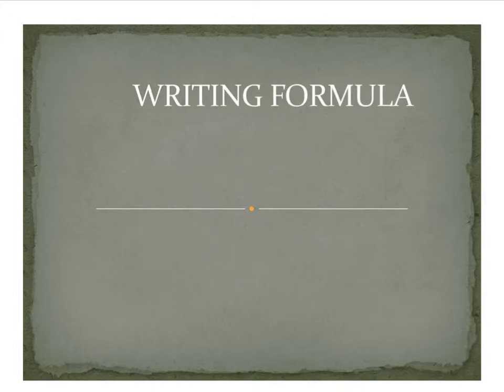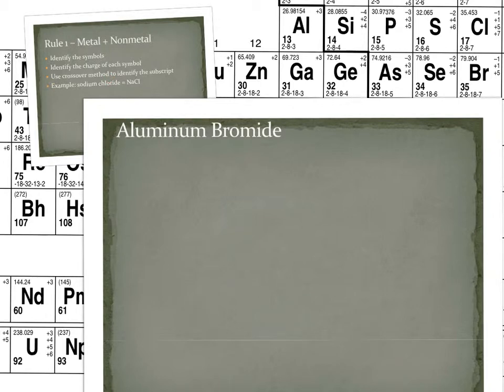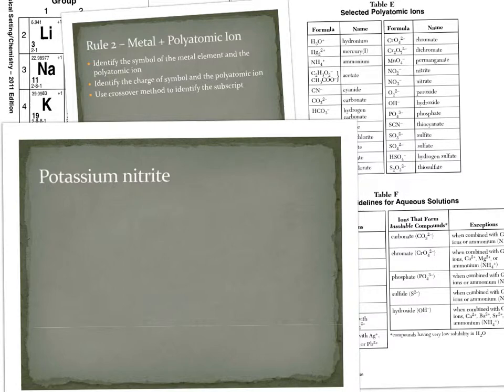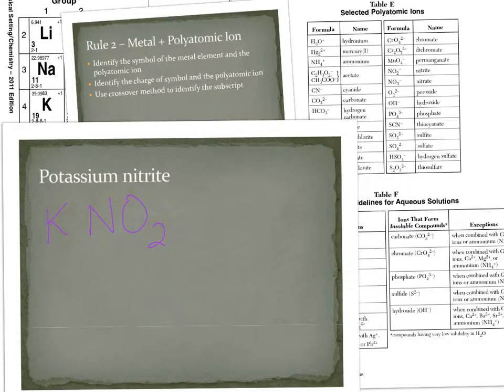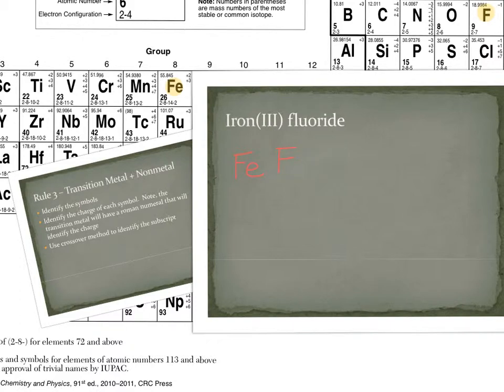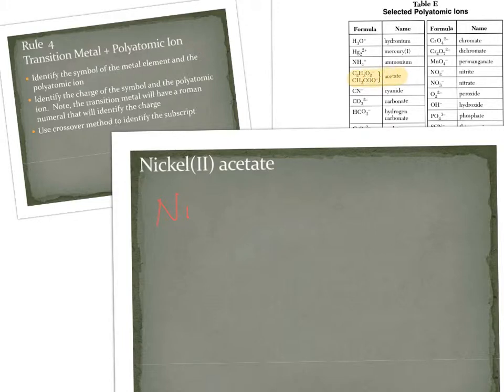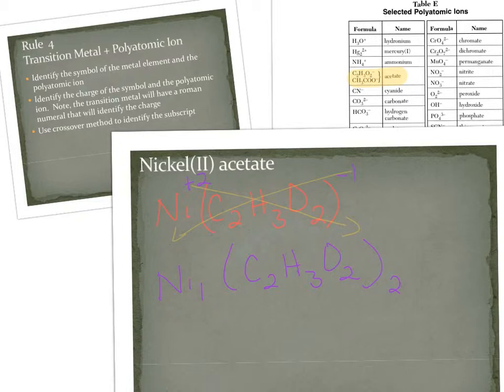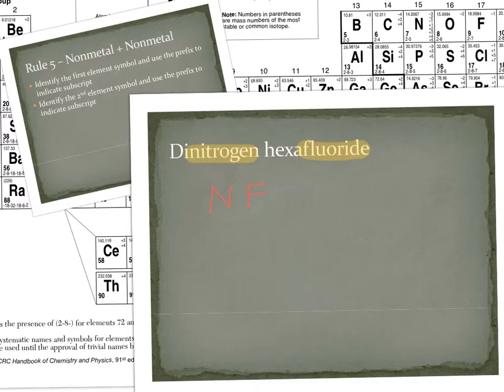3-writing formula r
Chemistry